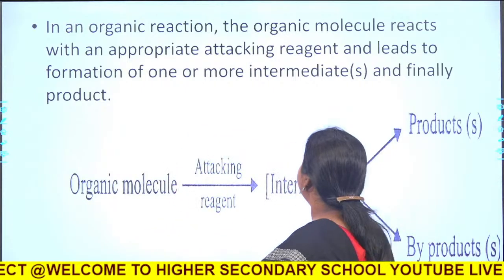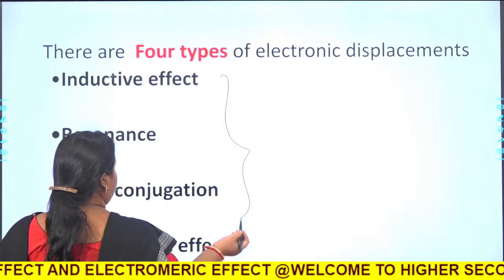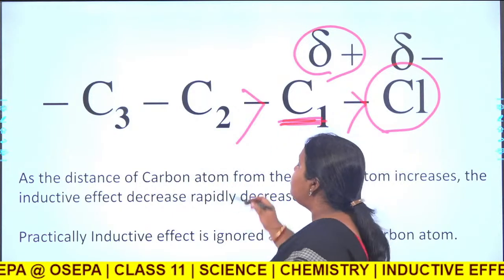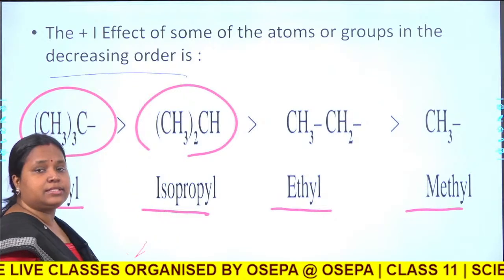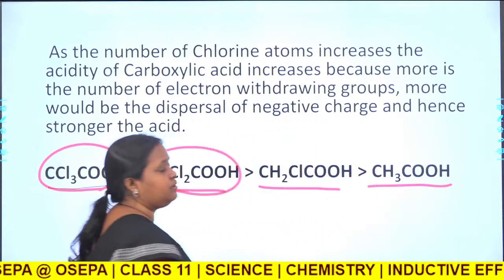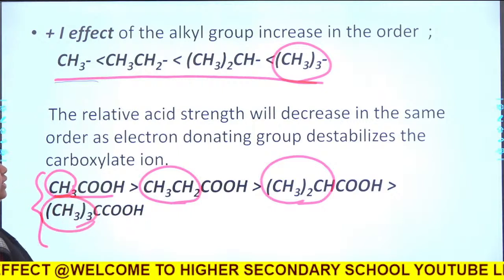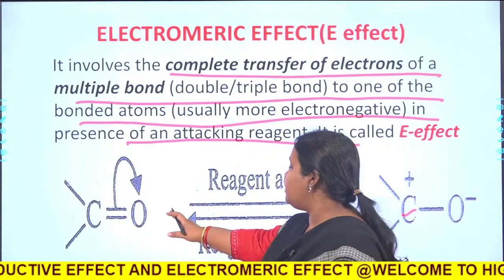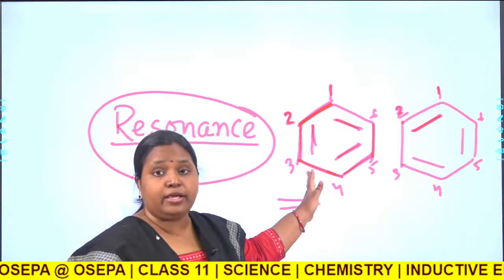OSEPA | CLASS 11 | SCIENCE | CHEMISTRY | INDUCTIVE EFFECT AND ELECTROMERIC EFFECT | 17.12.2021 | 9AM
RAMADEVI WOMEN'S HIGHER SECONDARY SCHOOL, BHUBANESWAR
MRS. SARITA MOHANTY